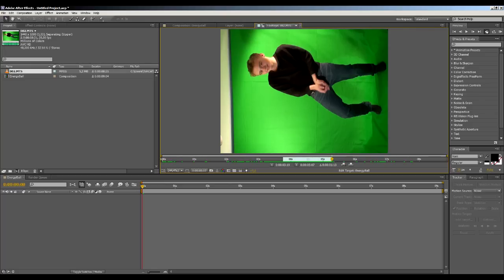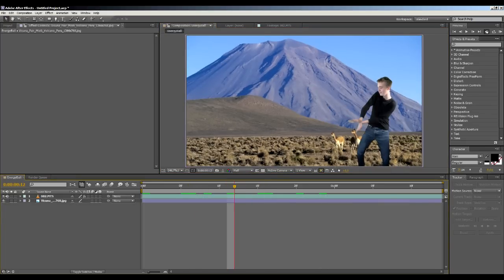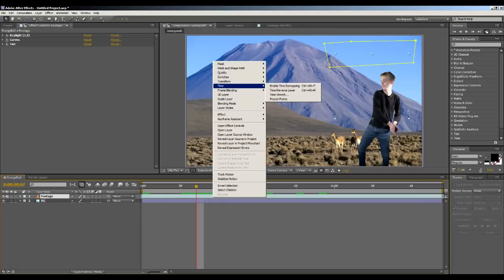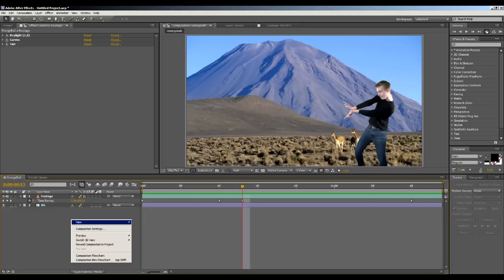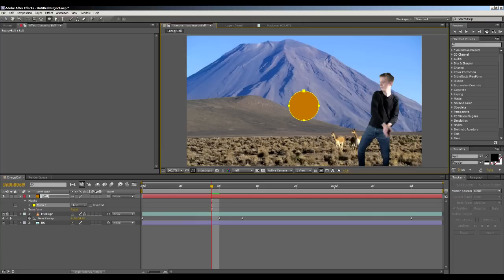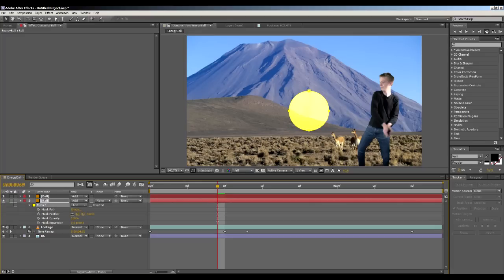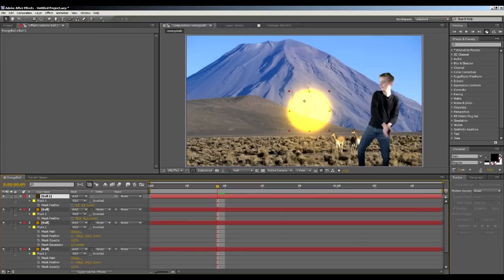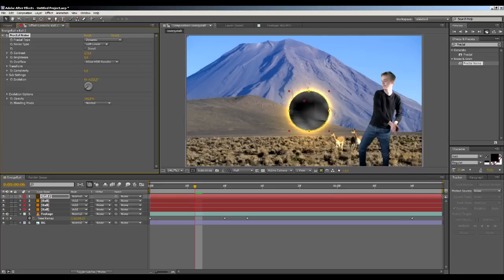Adobe After Effects Tutorial: Energy Ball (Part 1)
Hey guys here is part 1 of my tutorial on how to create a energy ball in after effects CS5 :D Enjoy :D